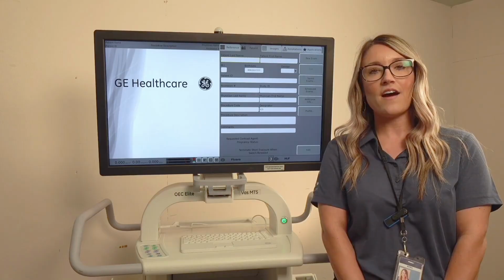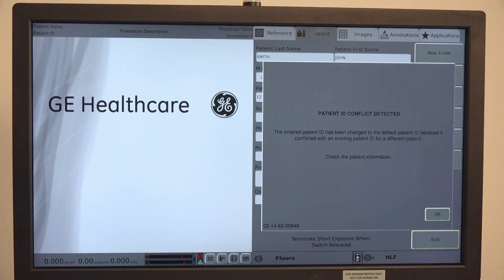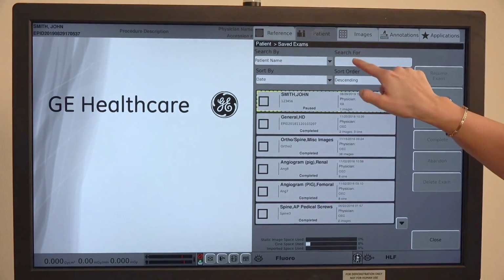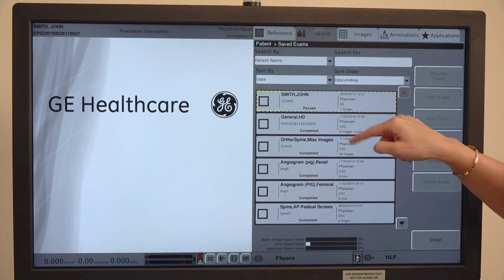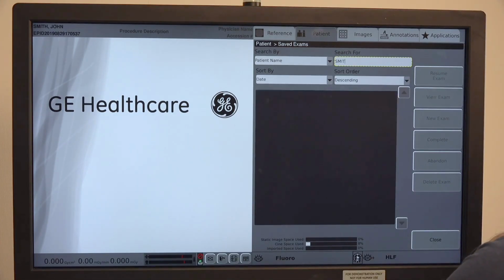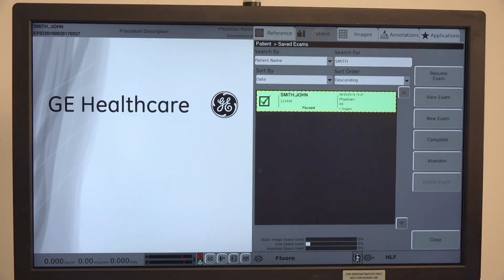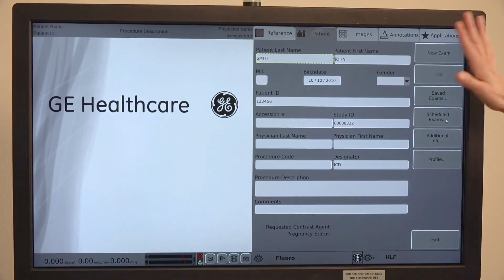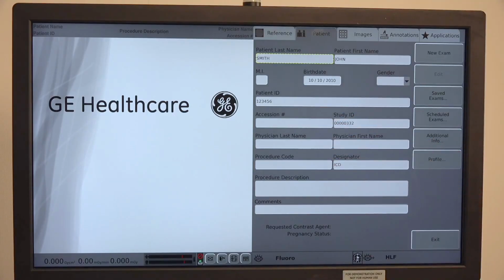How to Use a C-arm - New Exam on Existing Patient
Understand how to setup a New Exam on Existing Patient for C-arms.